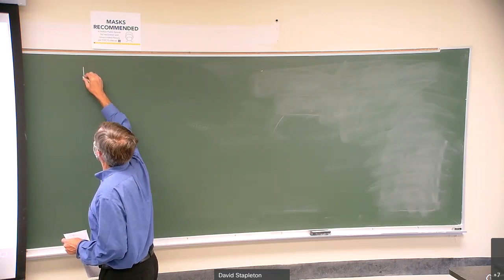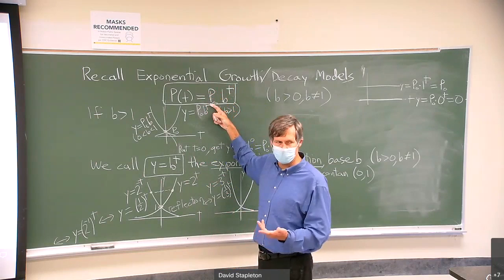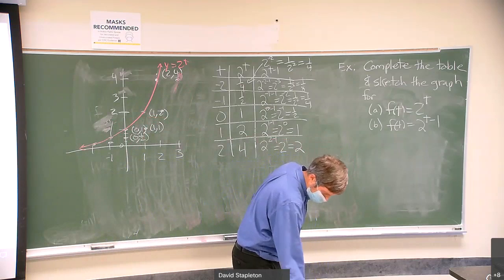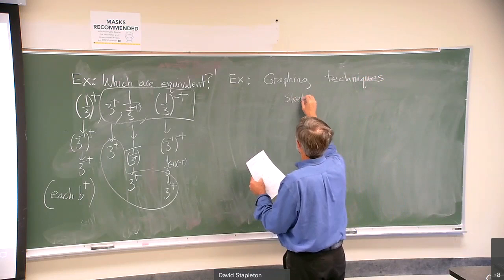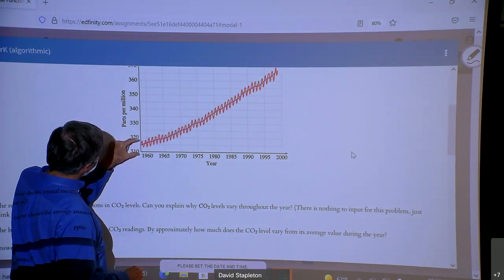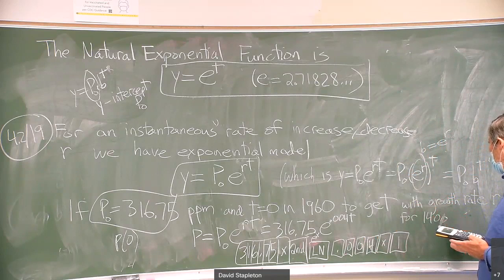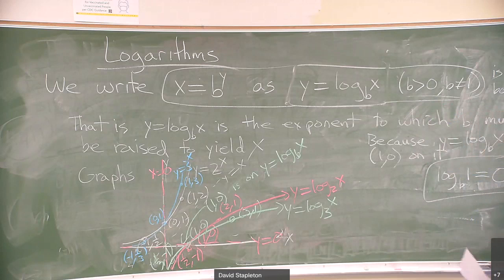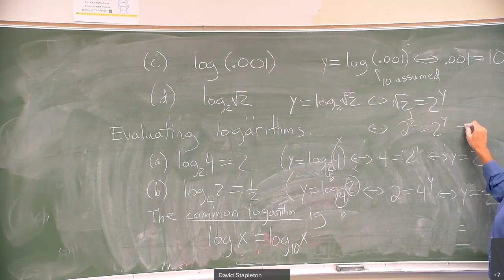4 2 4 3 Exponentials and Logarithms